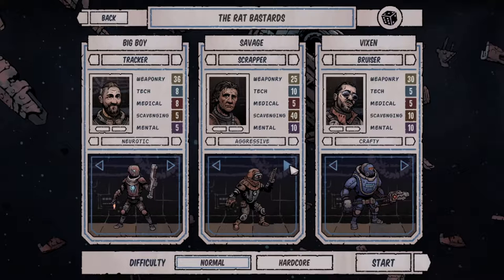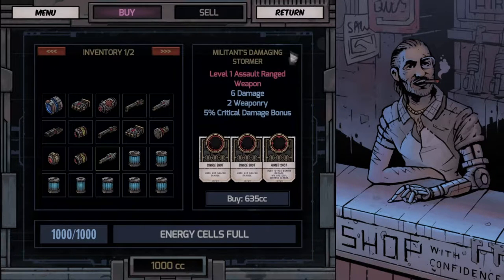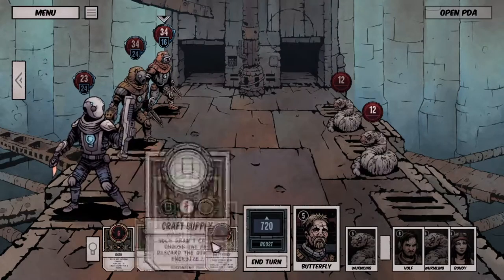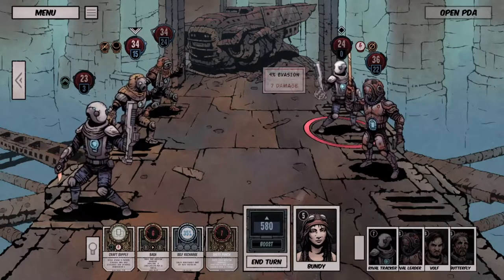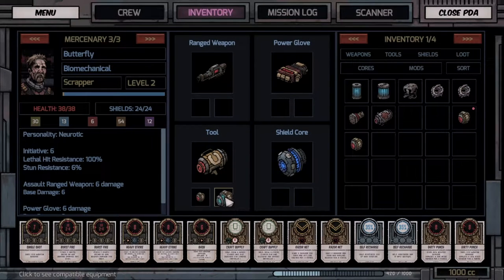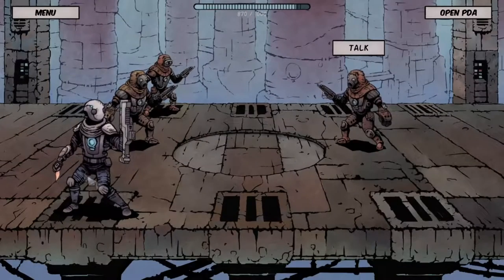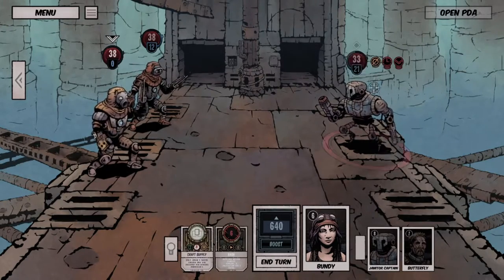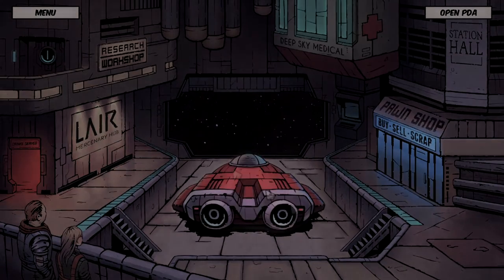New Team New Adventure Then I Met A Robot /w Heals & It Took No DMG [Deep Sky Derelicts]